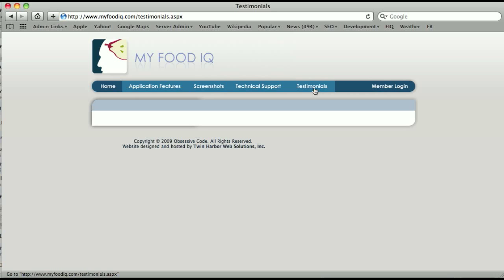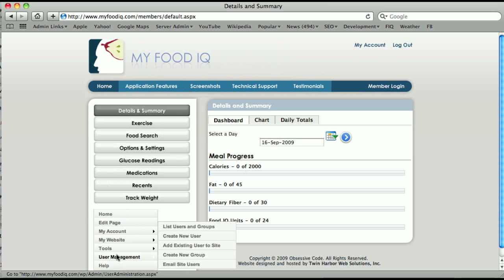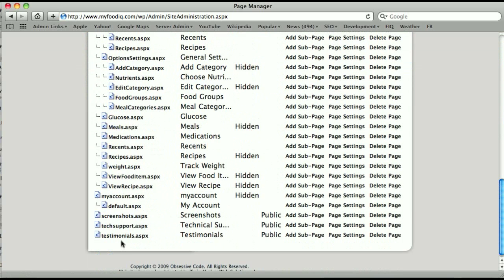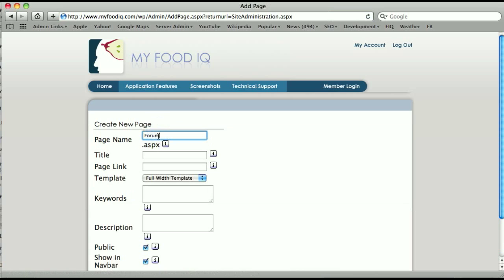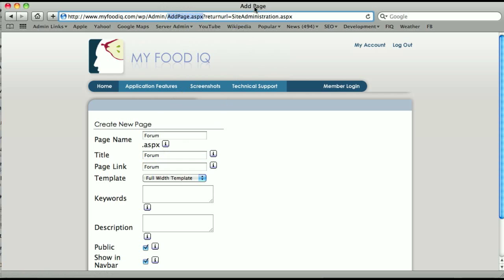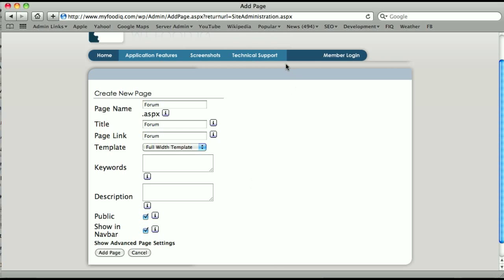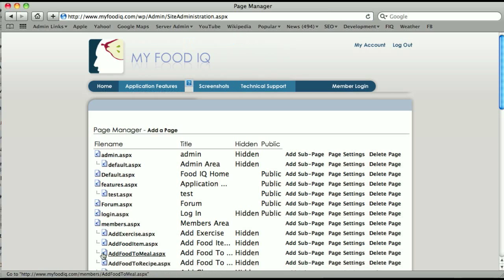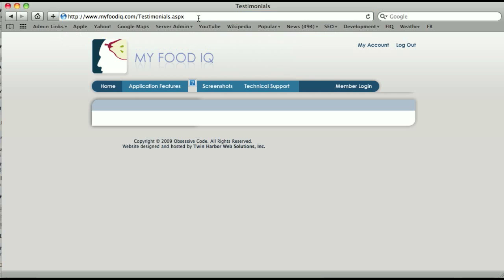Changing a web page name in Waypoint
How to change a web page name (filename) in your Waypoint website.